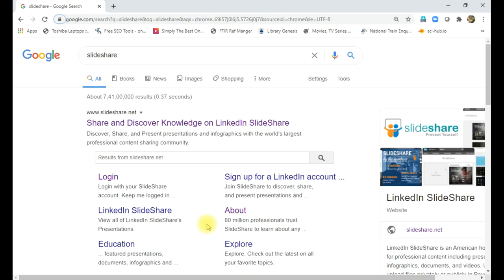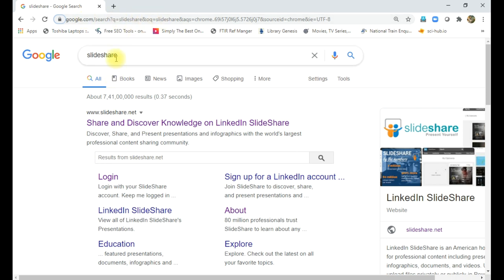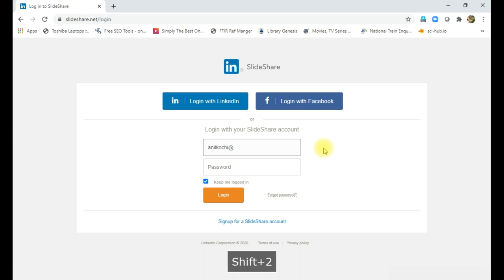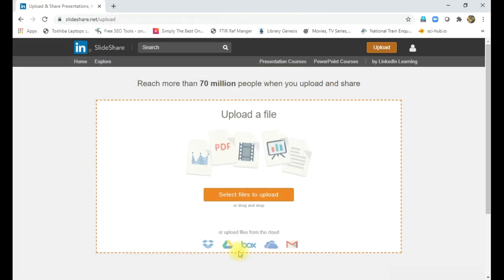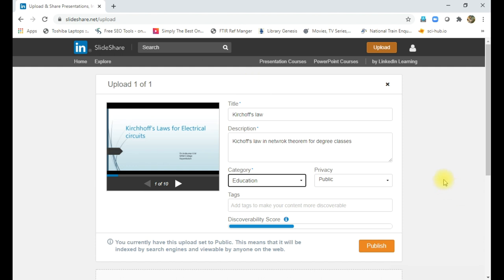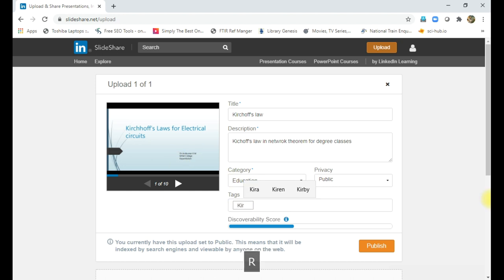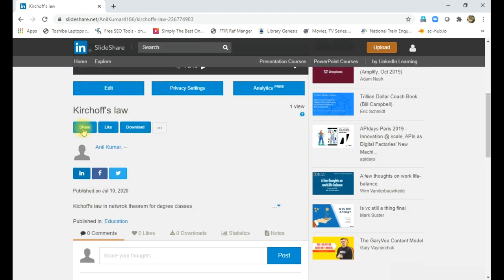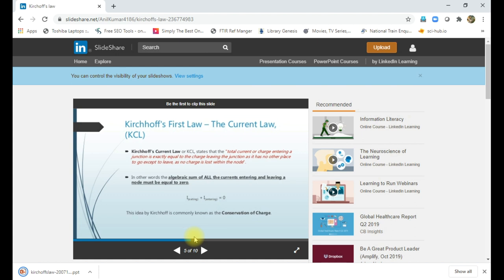Slide Share Tutorial - English